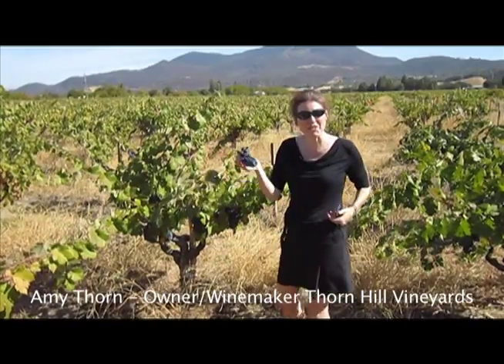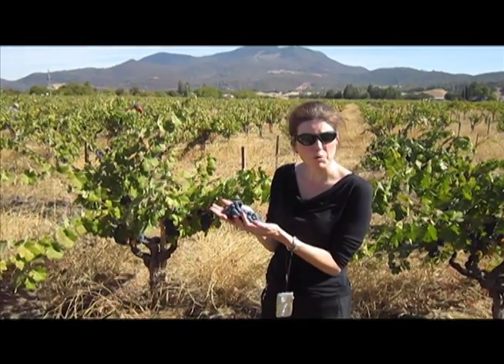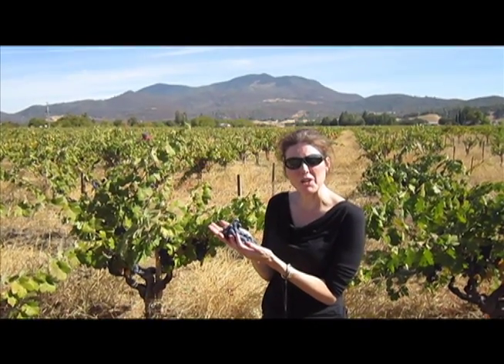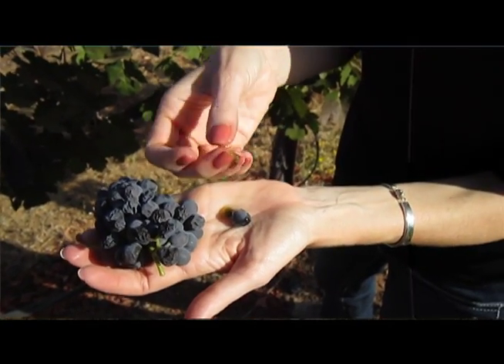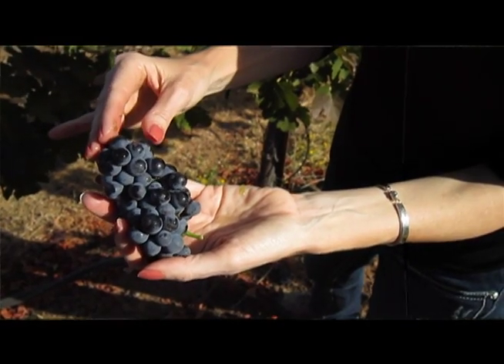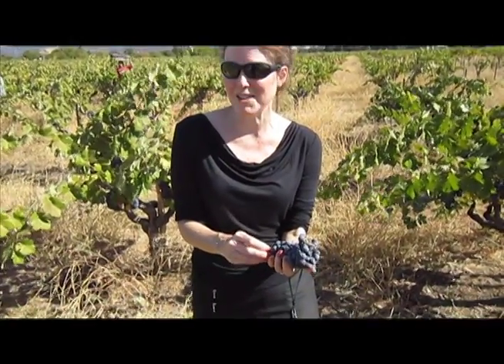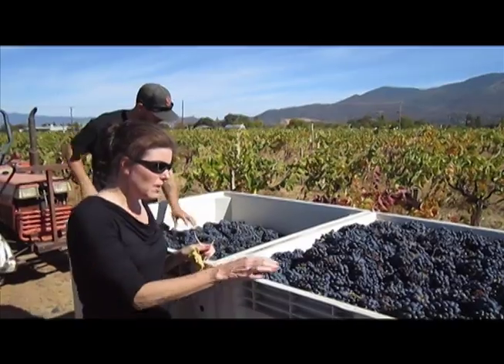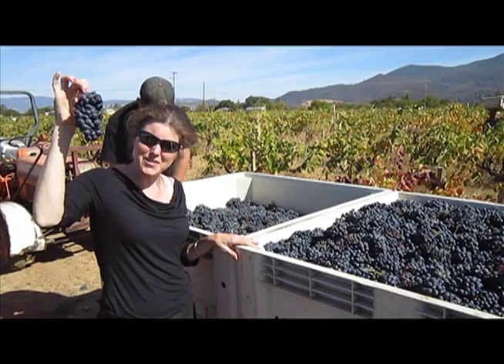Crafting a great vintage at Thorn Hill Vineyards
Join winemaker Amy Thorn in the vineyards during the 2012 harvest to learn about the art of fine winemaking and the birth of a new vintage: Thorn Hill Vineyards' 1896 Old Vine Zinfandel.